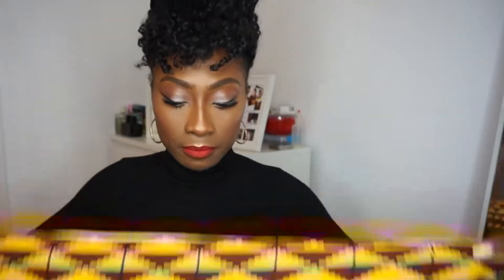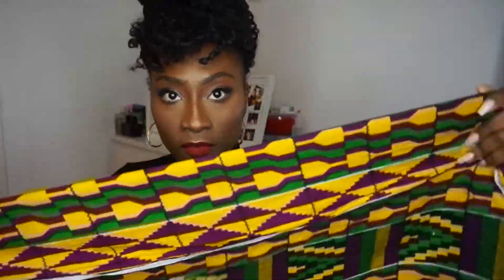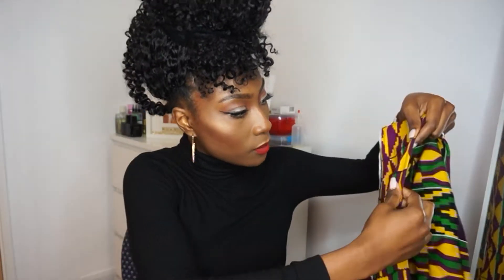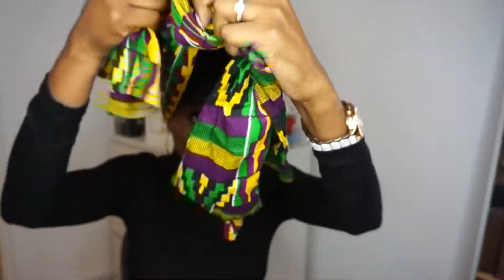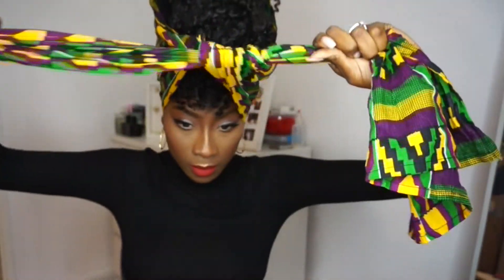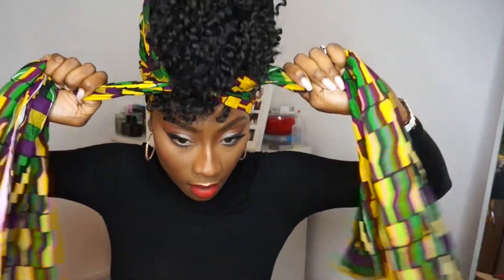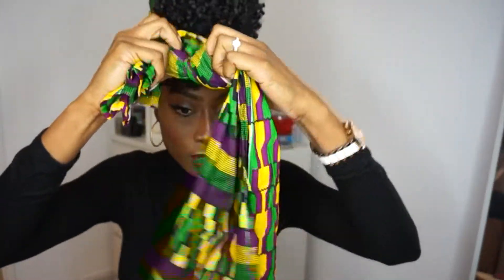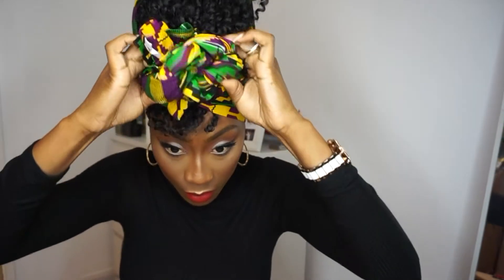How To: Afrocentric Headtie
OPEN ME!!

Hey Loves!!!
So here is my first How To video of the year. Very Simple and easy to follow. hope you enjoy. xSx

FAQ's
Camera: Sony NEX 3n
Editing: iMovie
Lighting: Natural lighting & Ring Light
Age: 28
Ethnicity: Ghanaian
Location: London
Height: 5'9.5"